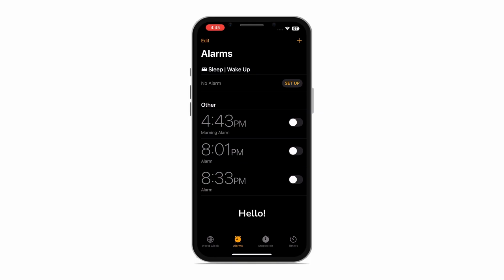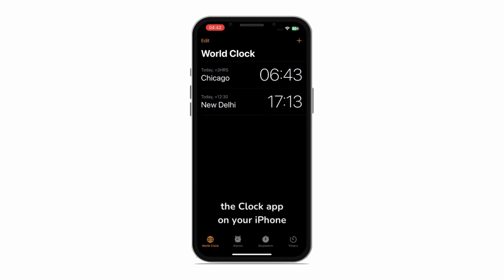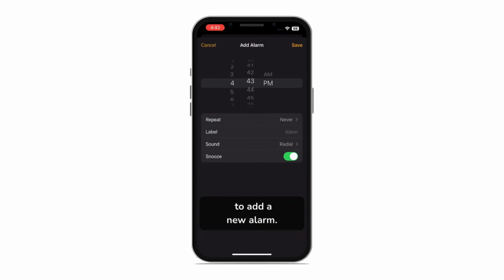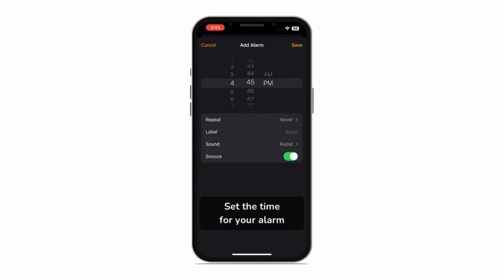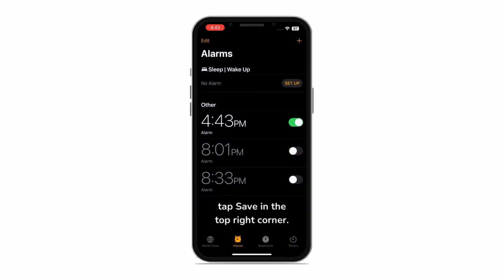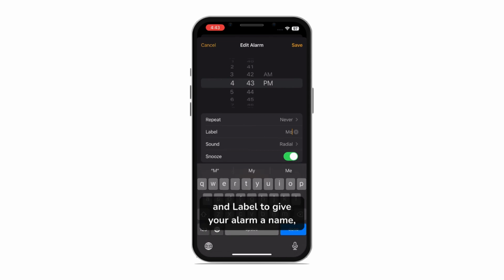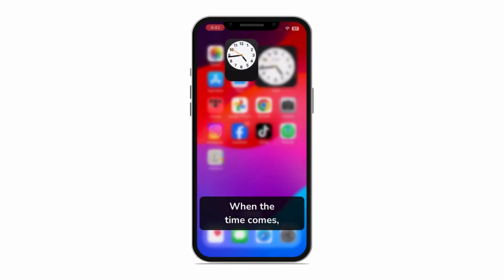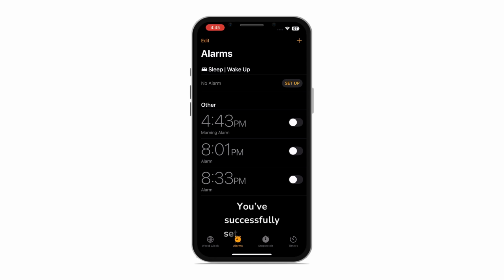The iPhone Alarm Basics You Should Know !!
Learn exactly how to set alarms on your iPhone so you never oversleep 😴 or miss something important again ✅

This video is for you if you’ve ever searched for:
“How to set an alarm on iPhone”
“iPhone alarm tips”
“Beginner’s guide to iPhone alarms”
“iPhone alarm tutorial”
“Best way to set alarms on iPhone”

About Senior IT: We teach seniors how to use their phones, navigate social media, stay safe online, and handle everyday digital tools building their tech skills through simple, quick learning videos.